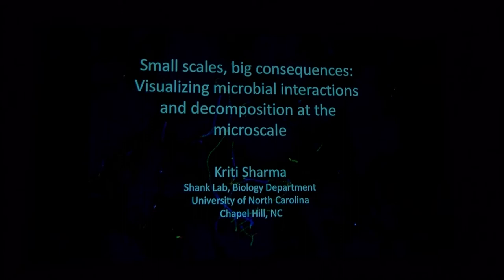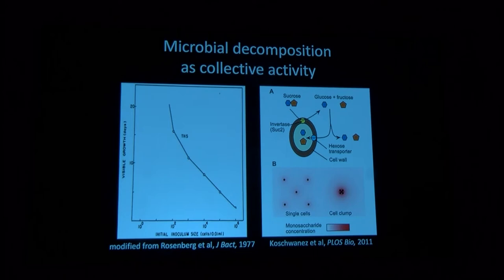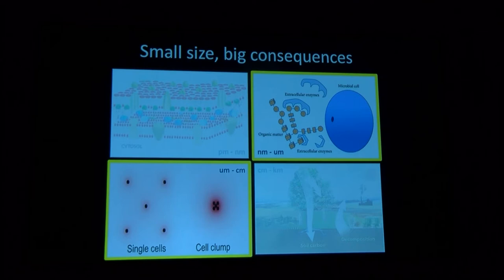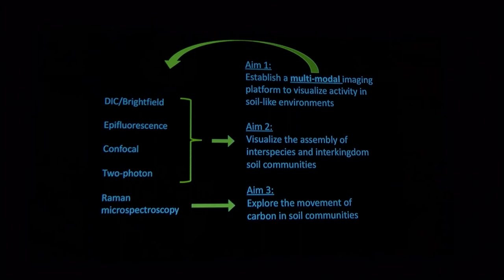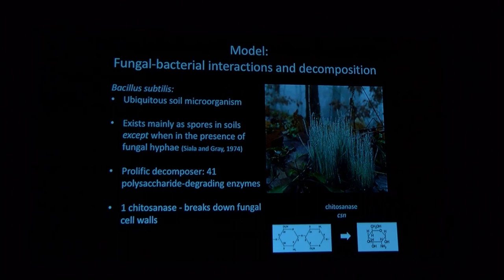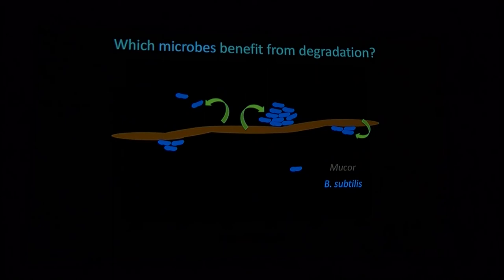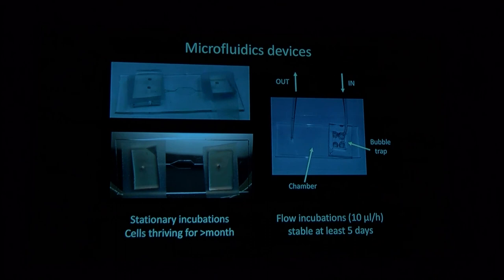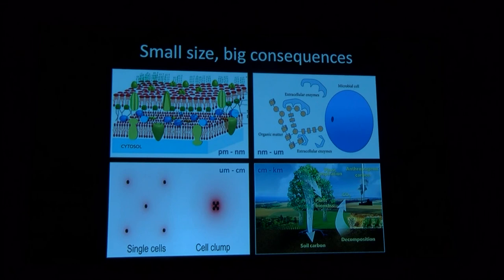Kriti Sharma at the 13th Annual JGI Genomics of Energy & Environment Meeting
Kriti Sharma of the University of North Carolina at the 13th Annual JGI Genomics of Energy & Environment Meeting in San Francisco, Calif. on March 15, 2018. More information about this Meeting at usermeeting.jgi.doe.gov/past-meetings/2018-agenda